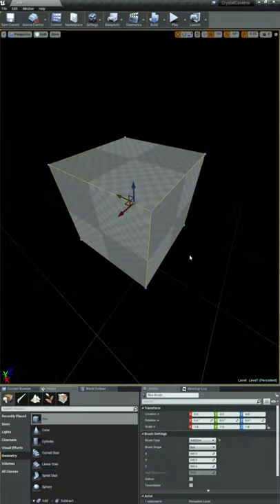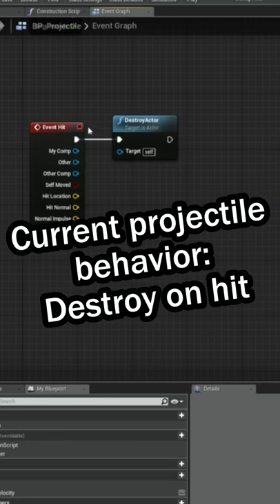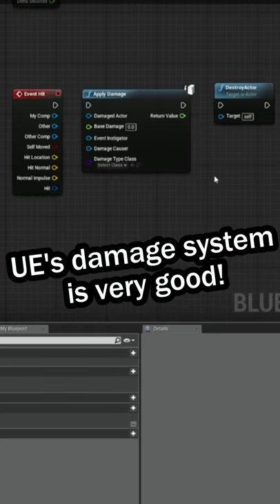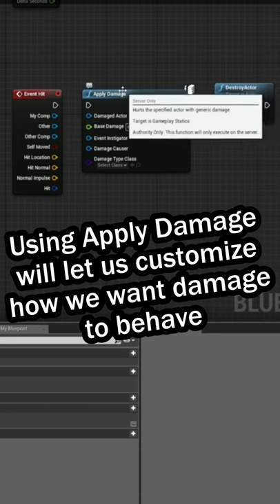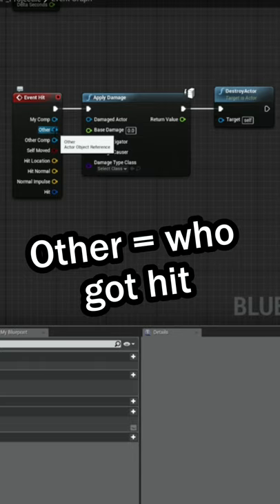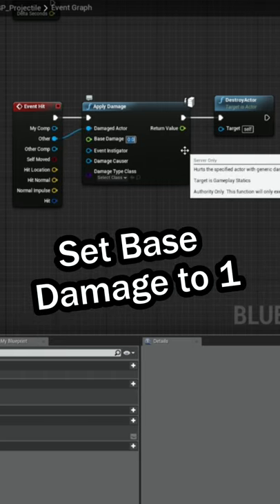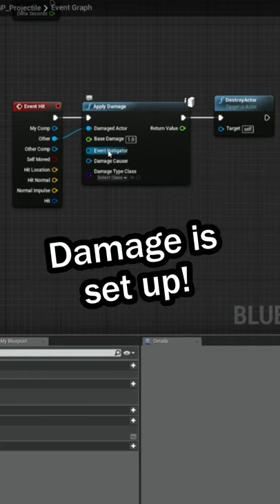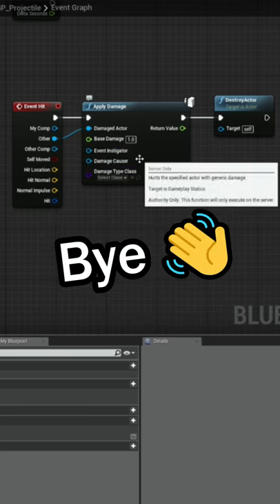🎮 Learning UE4: 123 🎮 - Apply Damage 🎯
Finally getting damage set up! First up is to make sure the projectile is applying a damage event when it hits something.

Go check out GameDev.tv!! I'm learning how to make video games using their online courses.

Music from:
StreamBeats - Harris Heller
Sessions Playlist - Riot Games